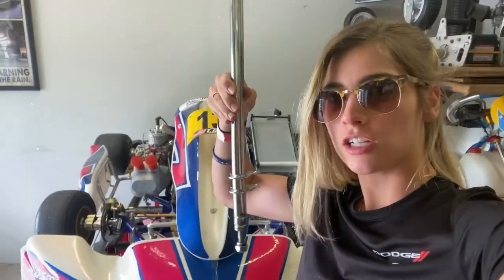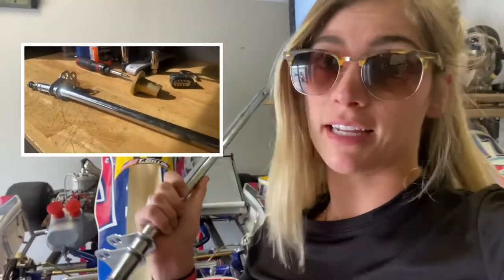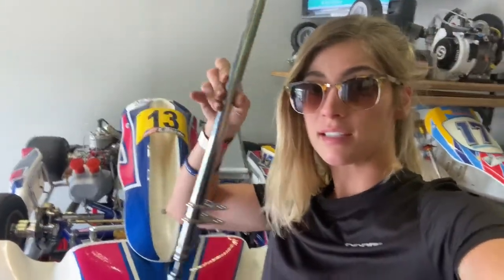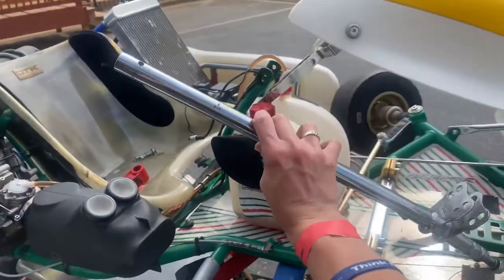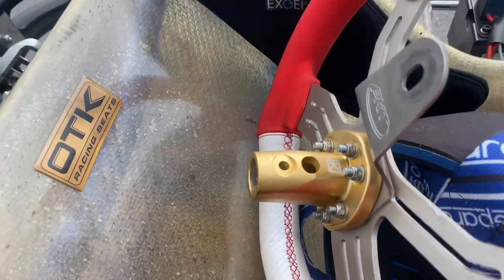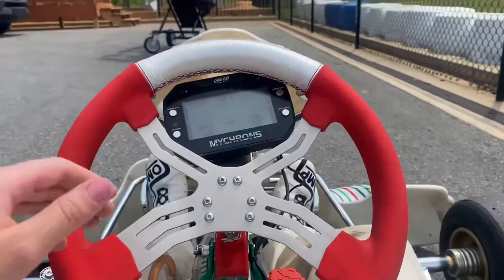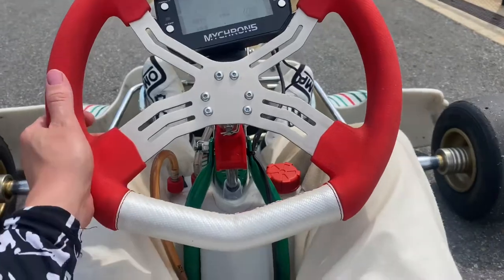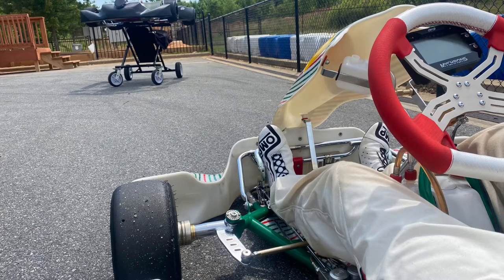Steering Wheel Angle & Column FIXED!! Tony Kart X-30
New parts, new kart. By popular demand, it’s time I finally looked at my steering wheel angle to fix it. During the process, we found out the steering wheel column needed some attention… Thank you Verde Speed for your quick and timely help in retrieving & installing the new parts!!!

“Our services include trackside support, kart service & maintenance, tuning & driving coaching, kart rentals, kart sale brokerage and race team management & logistics.”

Track: Go Pro Motorplex
Engine: X-30
Gear: Sparco